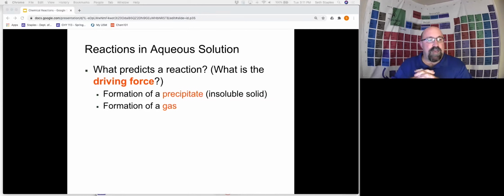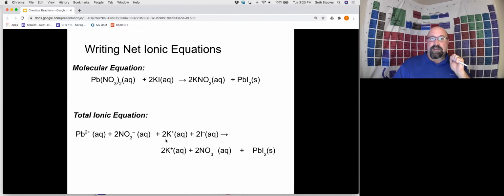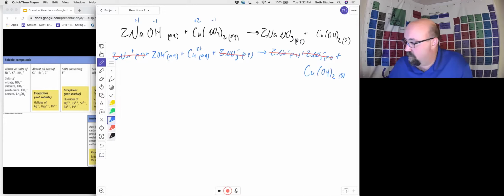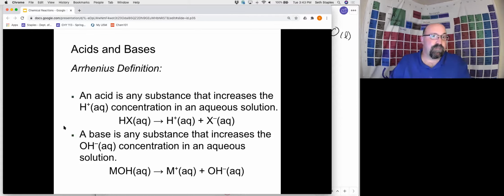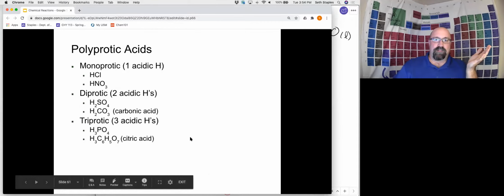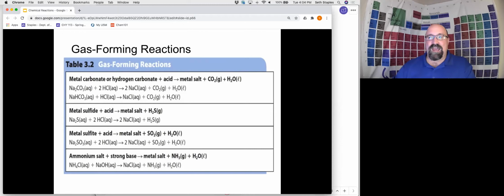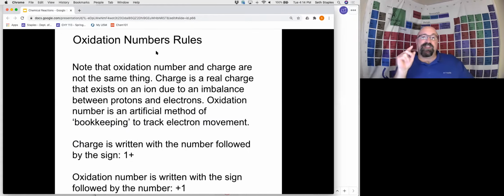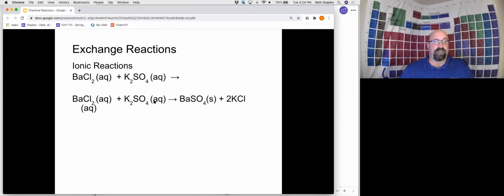10 1 2020 Reactions 2